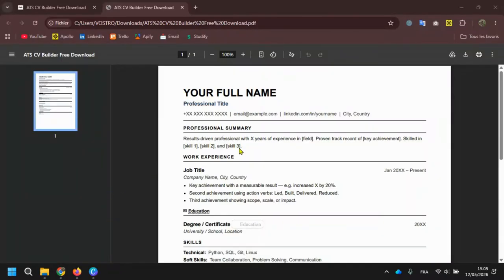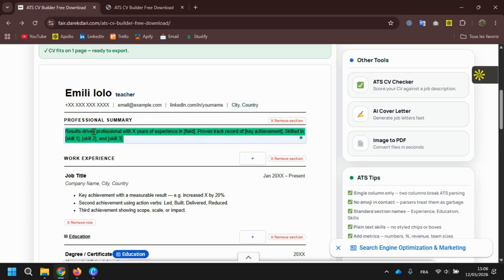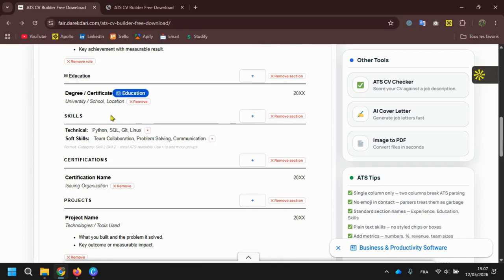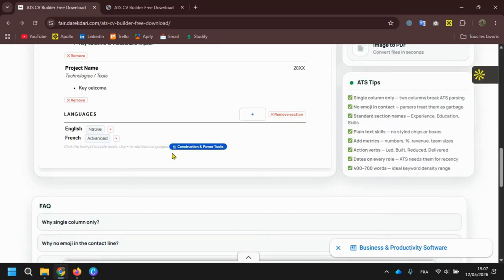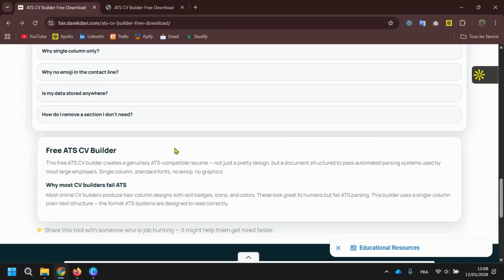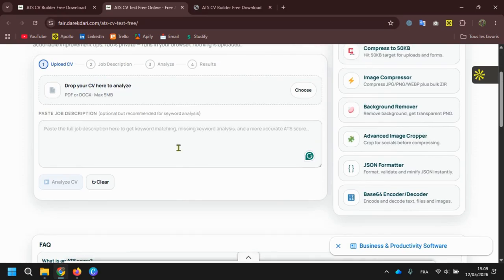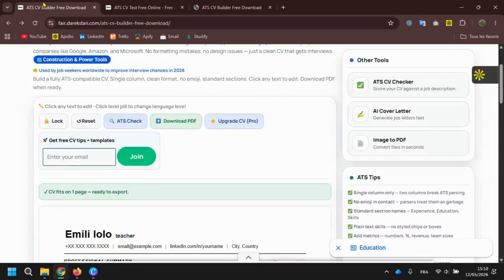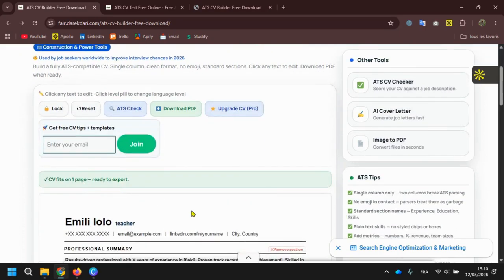How to Make an ATS-Friendly CV for Free (No Watermark or Signup)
If you're tired of CV builders asking for your credit card at the last second, this free ATS CV builder is the solution. In this video, I'll show you how to make an ATS-friendly CV for free, with instant PDF download and absolutely no signup required.

Whether you are a fresh graduate writing your first resume or someone switching careers, getting past Applicant Tracking Systems (ATS) is critical. This free online resume builder allows you to create a professional, bot-readable CV in under 5 minutes without hitting a paywall.

⏱️ TIMESTAMPS:
0:00 - Why your CV is getting rejected by ATS
0:45 - How to use the free CV builder (step-by-step)
2:30 - Downloading your resume as a PDF instantly
3:00 - Pro tips to format your CV for more interviews

🎯 WHO THIS IS FOR:
• Fresh graduates with no experience who need a clean template
• People switching careers who need a professional format
• Anyone tired of paying for resume builders or hitting paywalls

❓ WHAT PEOPLE ALSO ASK:
How do I make my CV ATS friendly for free? → Use a clean, single-column format like the one in this tool.
Which free CV builder is best? → Look for one with no watermark, no signup, and instant PDF download.
How do I download my CV as a PDF for free? → This tool allows you to export your resume directly to PDF without paying.